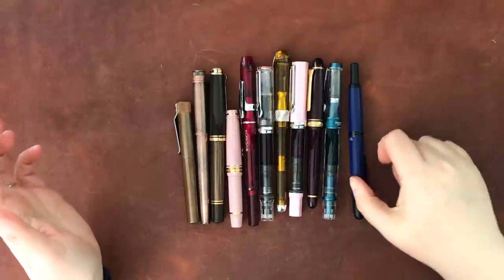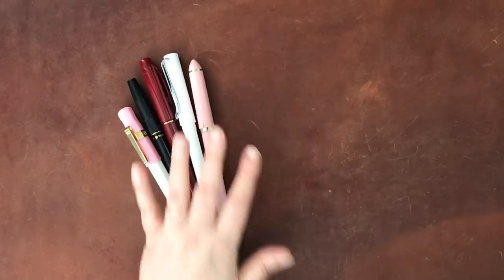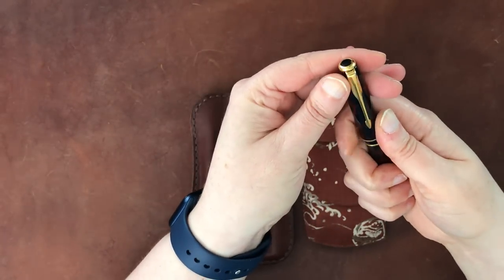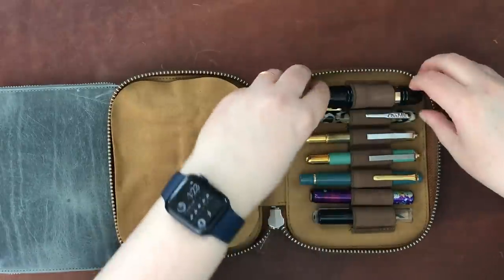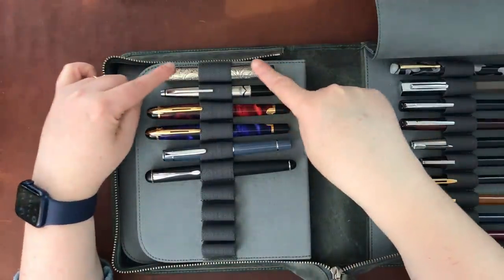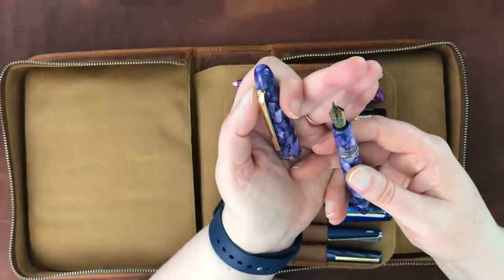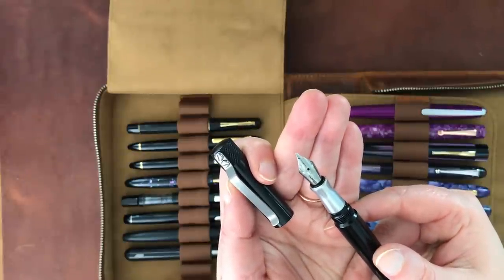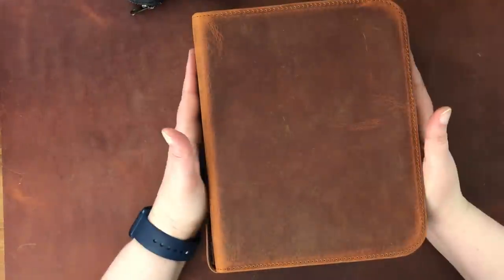My Fountain Pen Collection As of March 2021